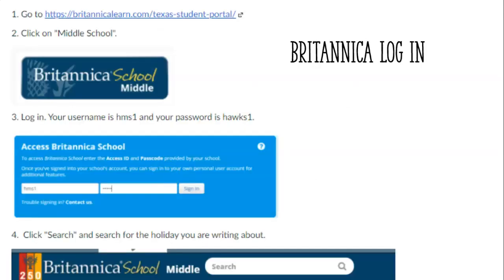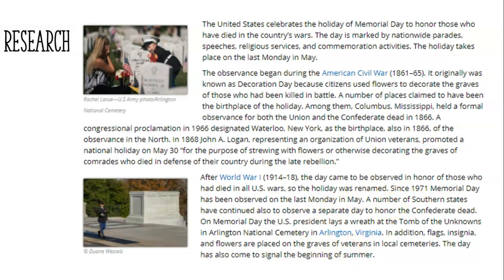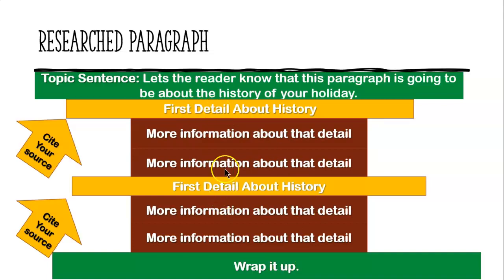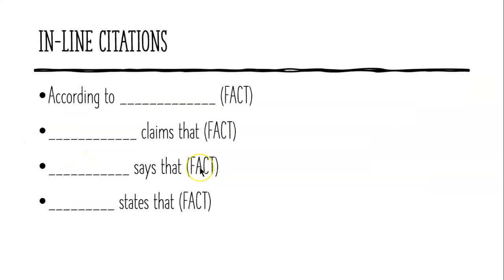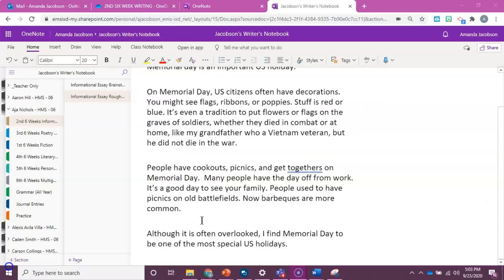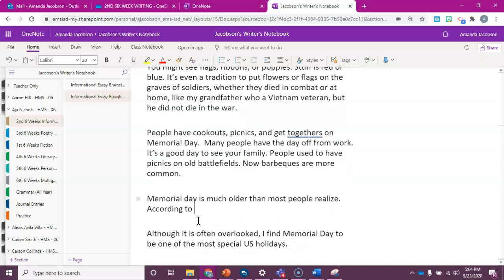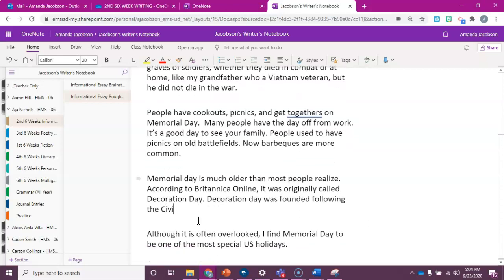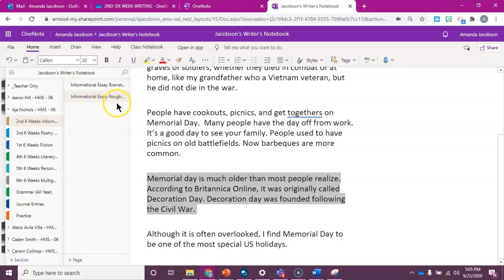Writing the Researched Paragraph